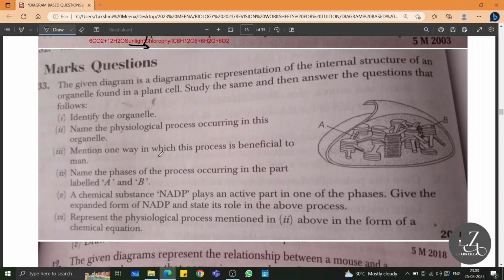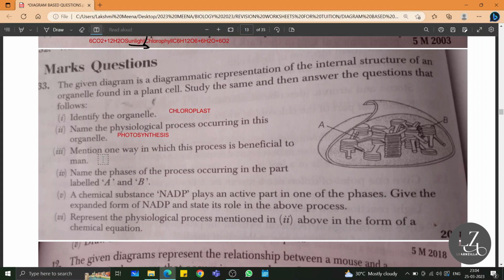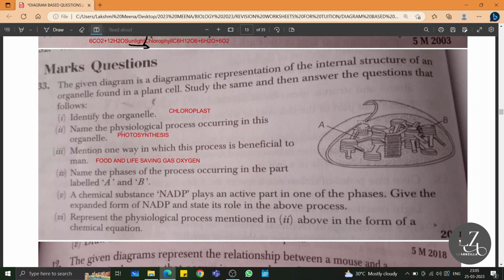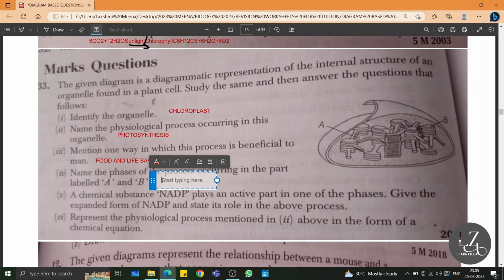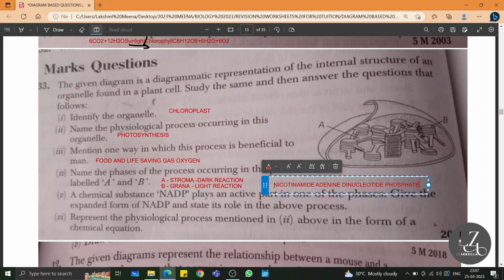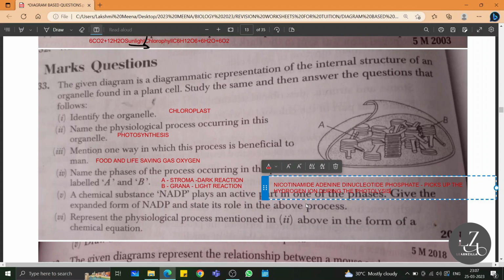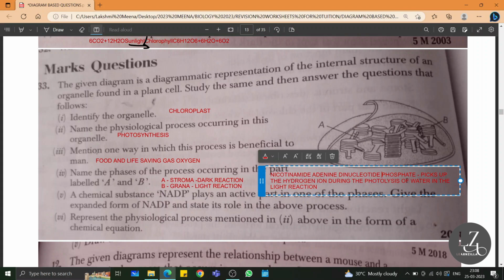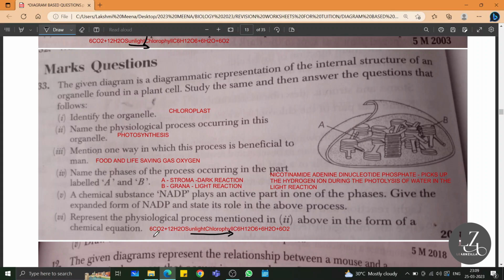Photosynthesis | Biology Important Questions Class 10 2023 | Diagram Based Questions Class 10 ICSE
In this BIOLOGY ONE SHOT REVISION video, we shall quickly learn all important Diagrams or Picture Based Questions from Chapter 6 Photosynthesis of Plant Physiology of Class 10 Biology ICSE.

This video lesson will be helpful in quick revision for your exam preparation.

You can either download the PDF of the worksheet or Practice online on our website by clicking on the below link.